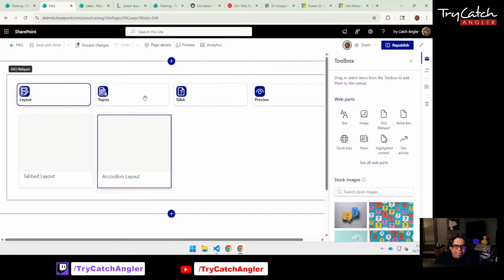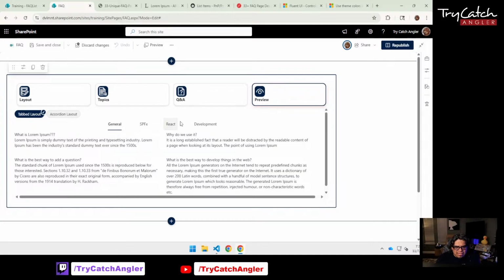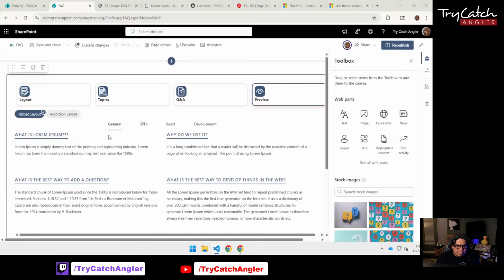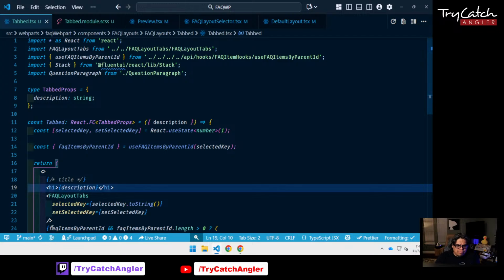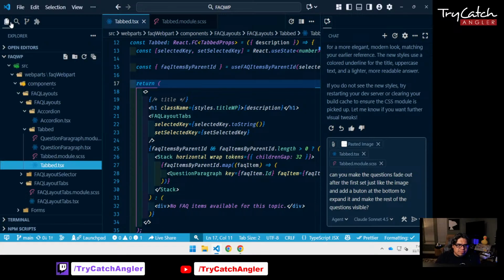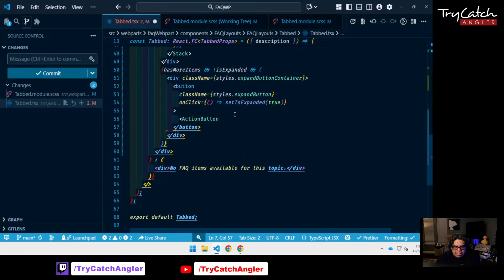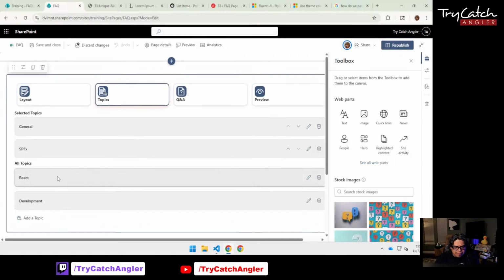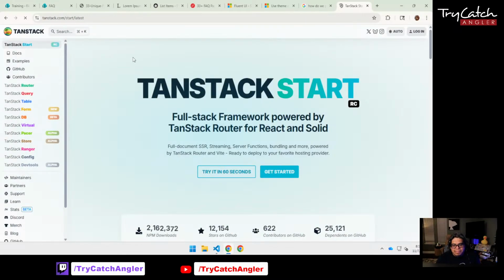SPFx Live Stream